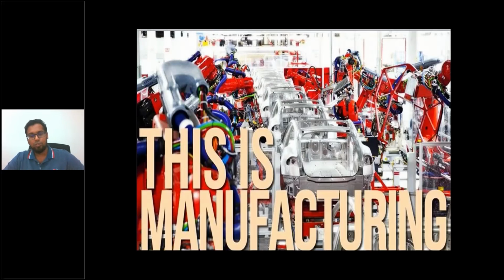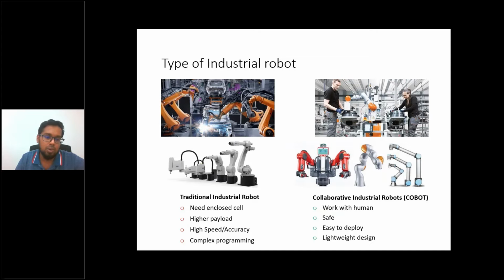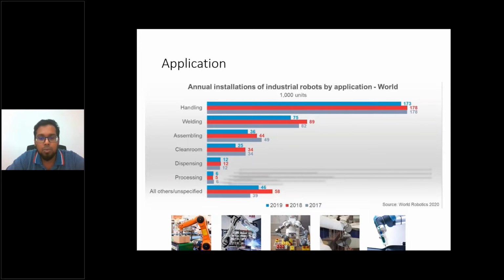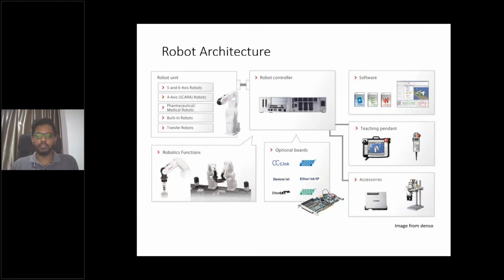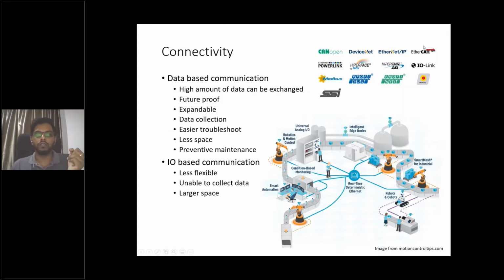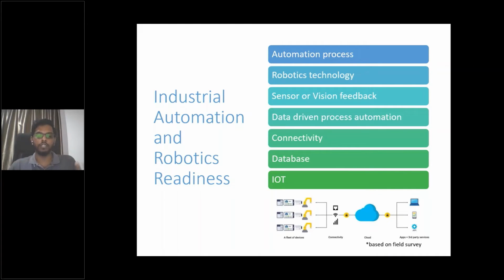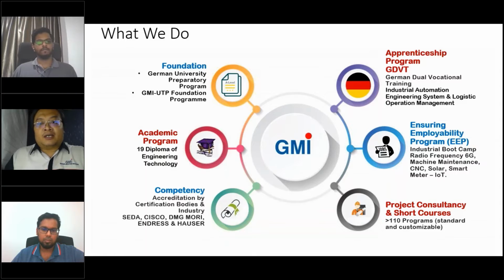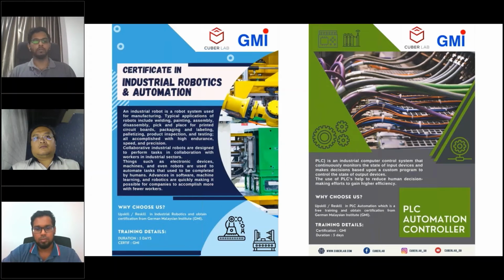Industrial Robotics Arm Application in Industries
A collaboration webinar between MPC-MEPN, MARii, GMI and CuberLab. The topics focused on:

✅ Smart Manufacturing Architecture
✅ Application of Industrial Robotic System
✅ Robotic Arm Application Key Add-ons
✅ Industrial Automation and Robotics Readiness

Panelist:
Mr. Shafeek Ahmad Mustafa
Founder
Delta Global Automation Sdn Bhd

Mr. S. Yuvarajoo
Founder

Moderator:
Mr. Fahrul Rizal Halim
Head of Marketing & Corporate Communication Section
German-Malaysian Institute (GMI)

Note: Please be informed, MEPN have cropped out several scenes as requested by panelist due to NDA with his customer. Thank you